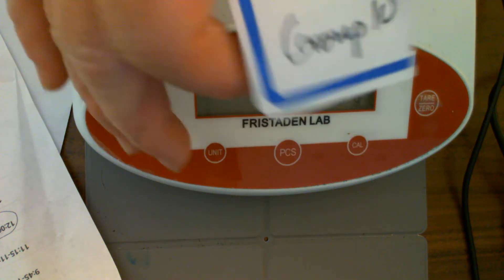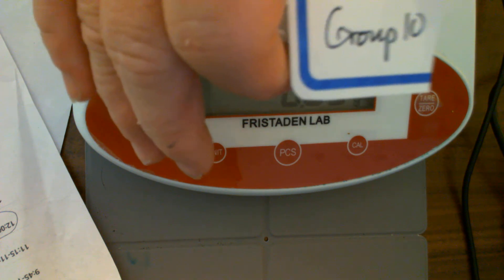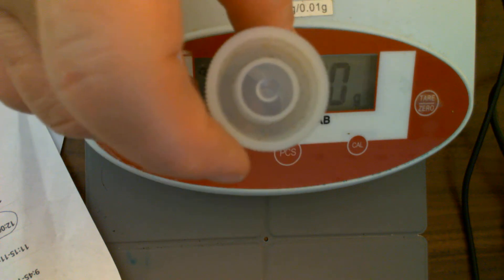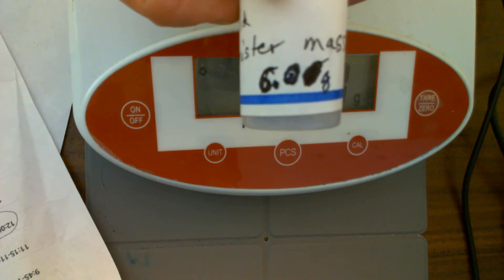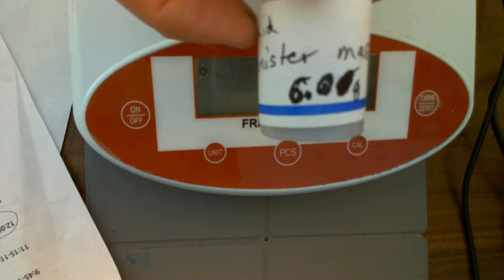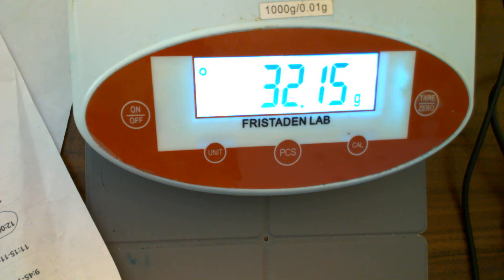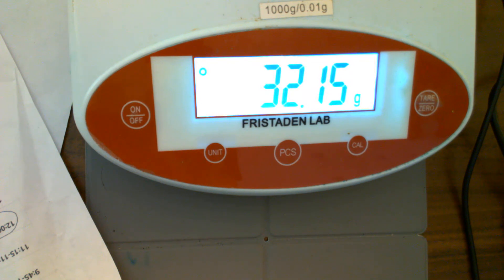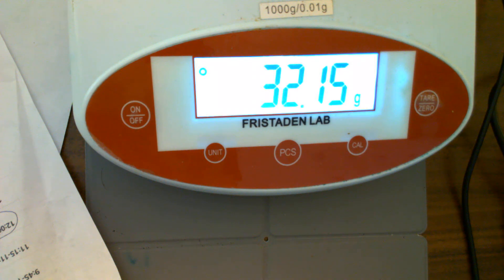Group 10 sys of equations lab